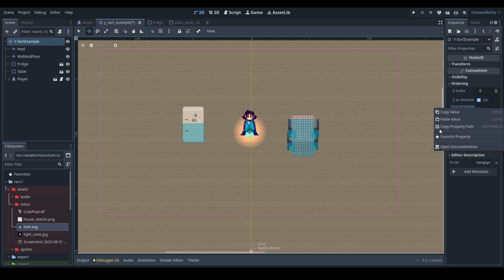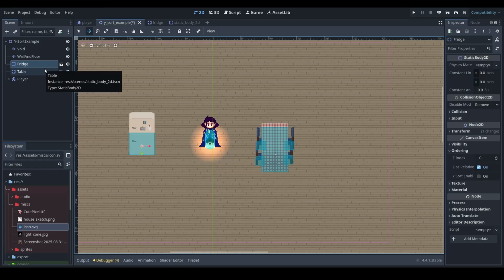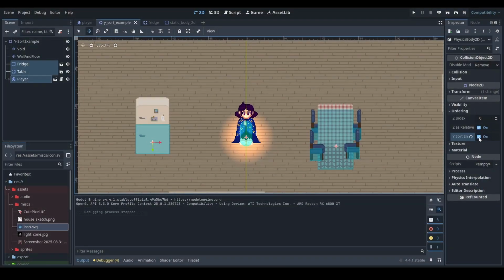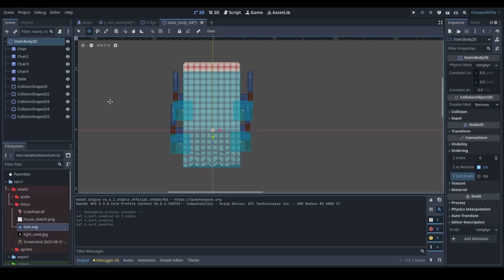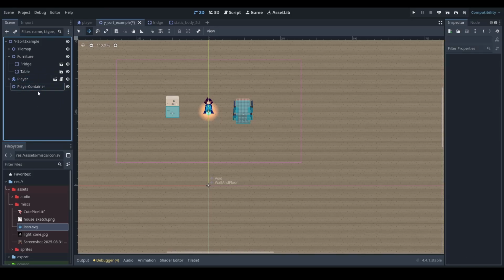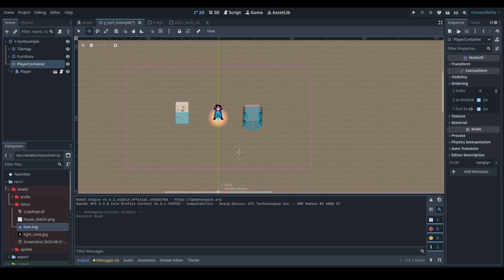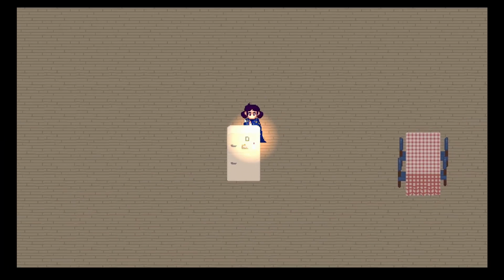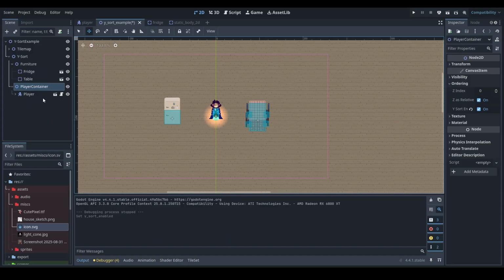unscripted godot y-sort explanation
unscripted godot y-sort explanation from some dude who forget to turn off hear myself in Voicemod which make the audio echo.

Timecodes
0:00 - Intro
0:24 - Explaining Shenanigans
13:54 - Recap/Actually Explaining